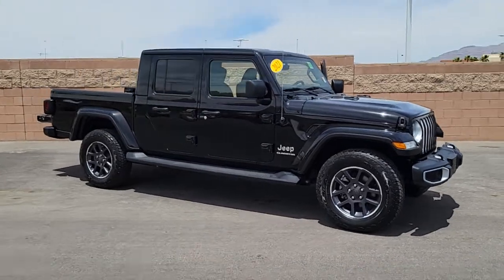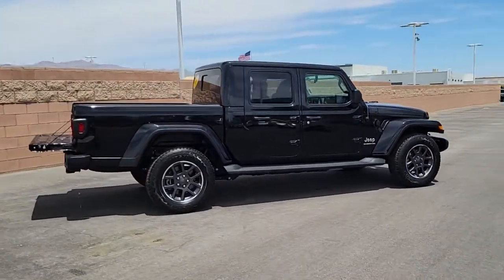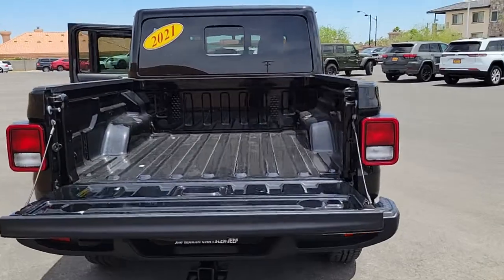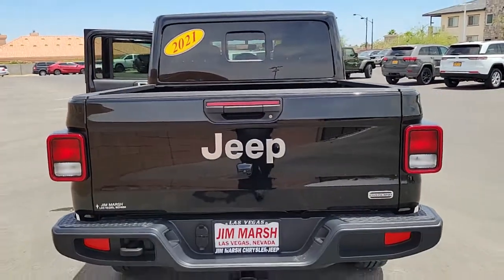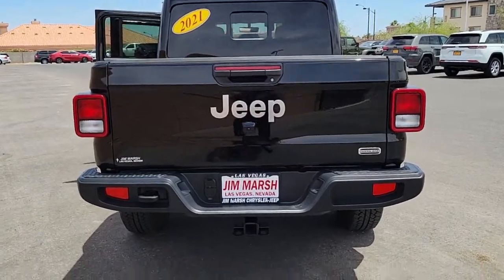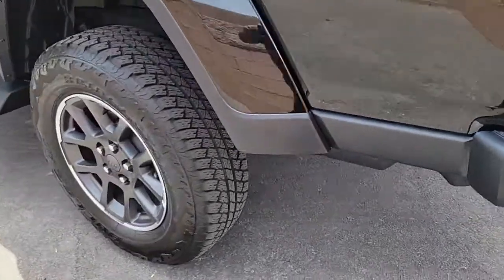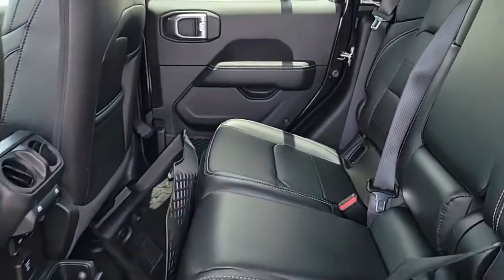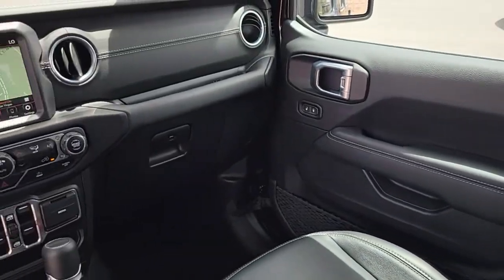2021 Jeep Gladiator North Las Vegas, Paradise, Henderson, Boulder City, Summerlin South, NV PJ1174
Black Clear Coat Used 2021 Jeep Gladiator available in Las Vegas, Nevada at Jim Marsh Chrysler Jeep. Servicing the Paradise, Henderson, Boulder City, Summerlin South, NV area.
2021 Jeep Gladiator Overland 4x4 - Stock#: PJ1174 - VIN#: 1C6HJTFG7ML508158

8575 W. Centennial Pkwy

FUEL EFFICIENT 22 MPG Hwy/17 MPG City! CARFAX 1-Owner GREAT MILES 9769! Navigation Keyless Start iPod/MP3 Input Running Boards Alloy Wheels 4x4 ENGINE: 3.6L V6 24V VVT UPG I W/ESS TRANSMISSION: 8-SPEED AUTOMATIC (850R... KEY FEATURES INCLUDE: POPULAR EQUIPMENT PACKAGE Off-Road Info Pages Trailer Tow Package Trailer Hitch Zoom Class IV Hitch Receiver Heavy Duty Engine Cooling 240 Amp Alternator Black 3-Piece Hard Top Freedom Panel Storage Bag Rear Window Defroster Rear Sliding Window 8.4 Radio & Premium Audio Group SiriusXM Traffic Plus Alpine Premium Audio System HD Radio Radio: Uconnect 4C Nav w/8.4 Display Rear View Auto Dim Mirror For Details Visit DriveUconnect.com 1-Year SiriusXM Guardian Trial GPS Navigation SiriusXM Travel Link Emergency/Assistance Call 8.4 Touchscreen Display TRANSMISSION: 8-SPEED AUTOMATIC (850RE) Tip Start Transmission Skid Plate Selec-Speed Control ENGINE: 3.6L V6 24V VVT UPG I W/ESS (STD) 4x4 Running Boards iPod/MP3 Input Aluminum Wheels Keyless Start BUY FROM AN AWARD WINNING DEALER: Of course there are many reasons but perhaps the most important is the incredible service we offer. From taking our time to ensure our customers have the best car buying experience when choosing a new vehicle to making sure each of our clients obtain the car loan and lease that he/she is most comfortable with our commitment to you is unsurpassed. Fuel economy calculations based on original manufacturer data for trim engine configuration. Please confirm the accuracy of the included equipment by calling us prior to purchase.